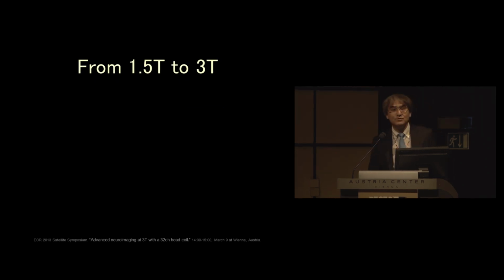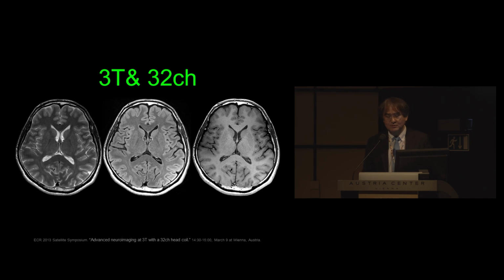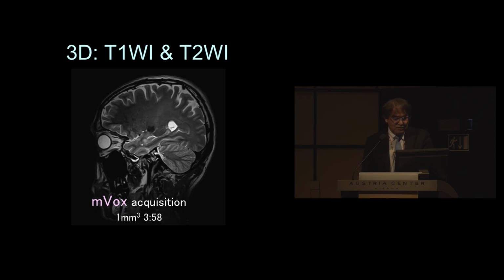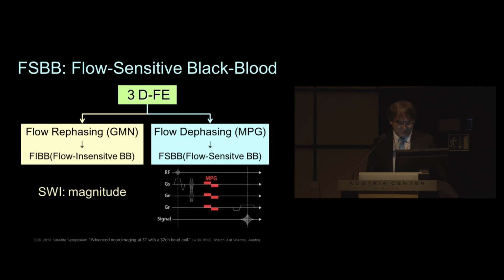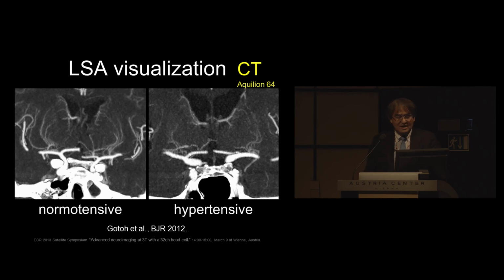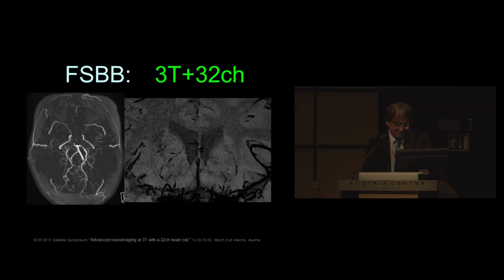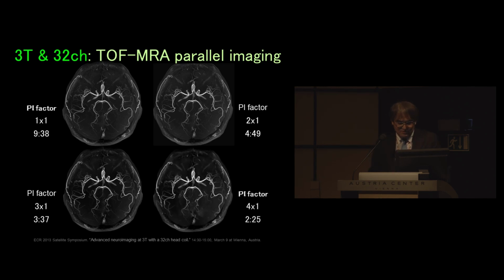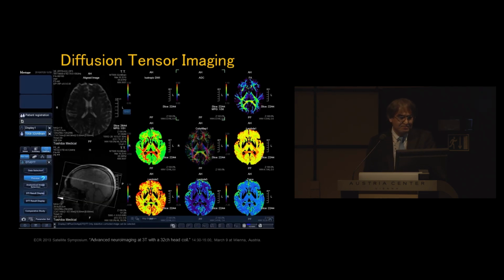Dr. T Okada: Advanced neuroimaging at 3T with a 32ch head coil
Advanced neuroimaging at 3T with a 32ch head coil
Dr. Tomohisa
Okada, Japan
Presentation at: ECR 2013